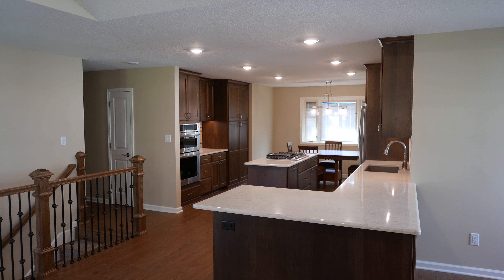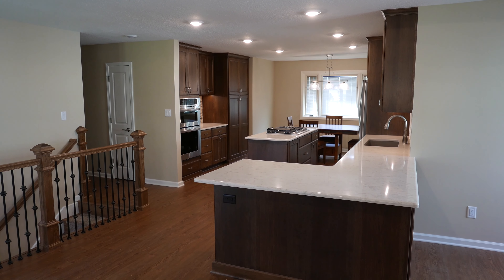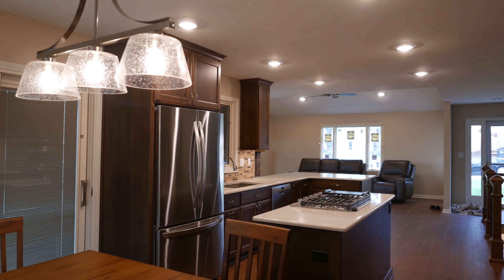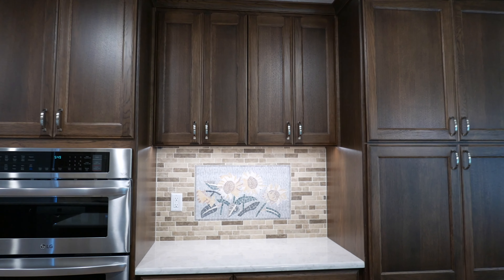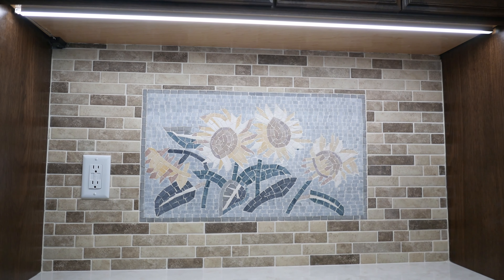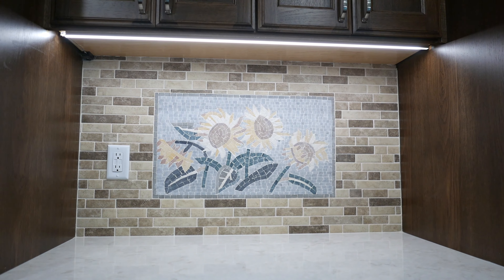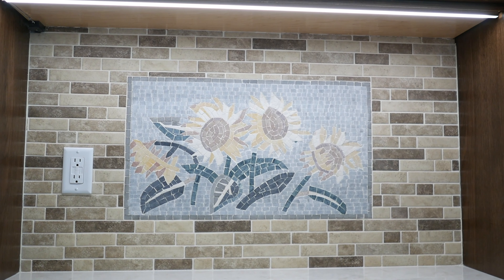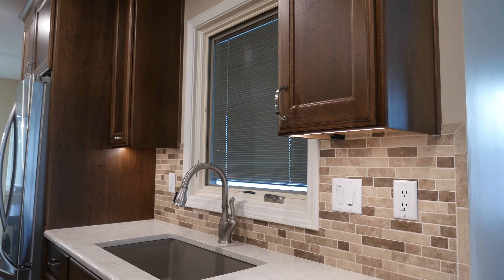Construction Specialties Collaboration with Interior Designer Sarah Kellogg in Lawrence, Kansas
Lawrence Kansas home remodeling company Construction Specialties led by Mike Warner
trusts Kansas City area interior designer Sarah Kellogg to cater projects to clients' needs.  Watch a recent kitchen remodel where Sarah's touches brought the whole look together.

Show Notes:
0:44 Sarah Kellogg's interior design philosophy